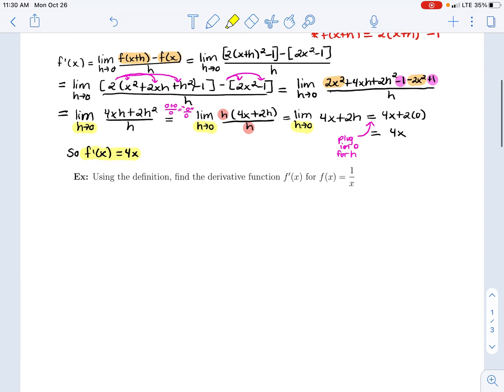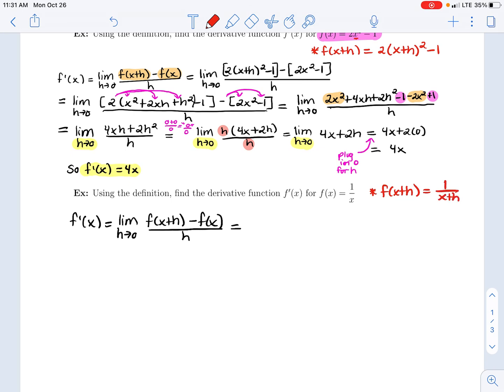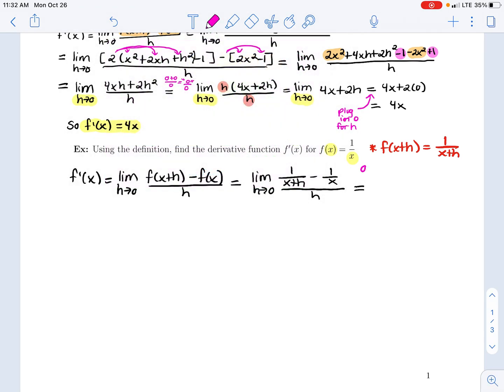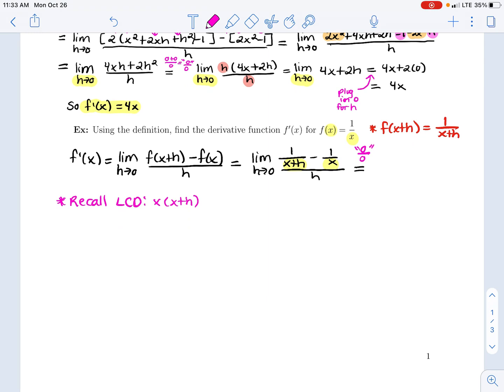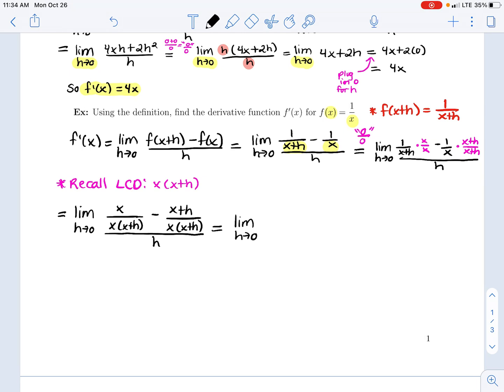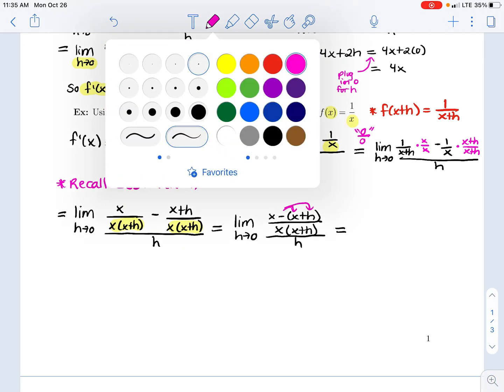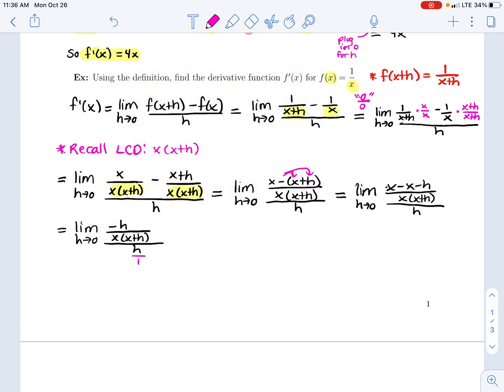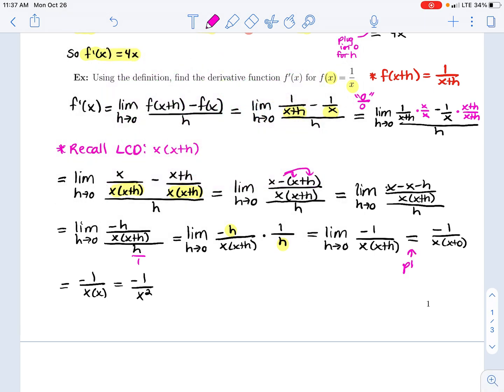Derivative of a function part 2